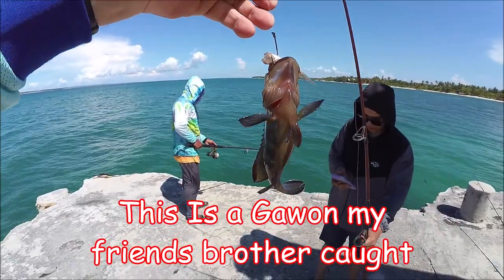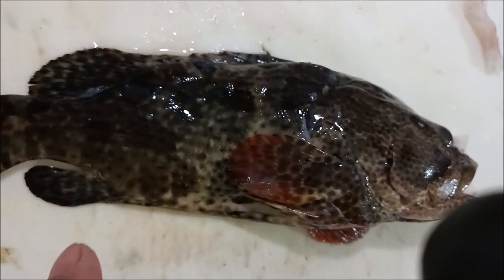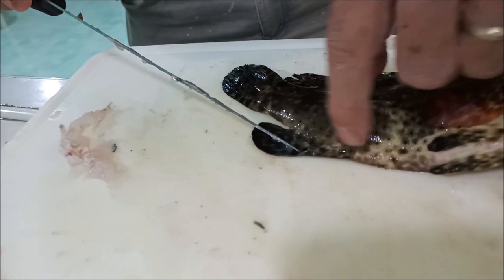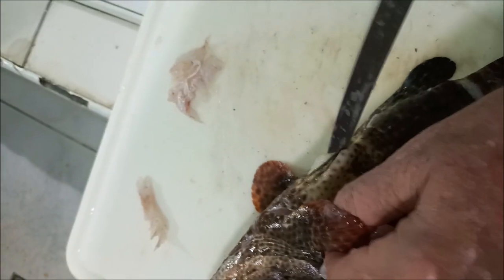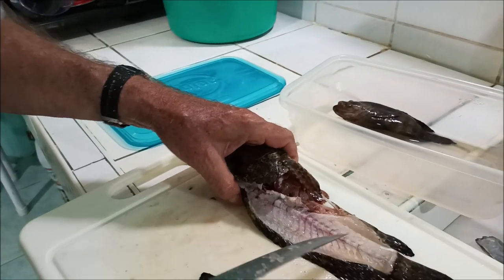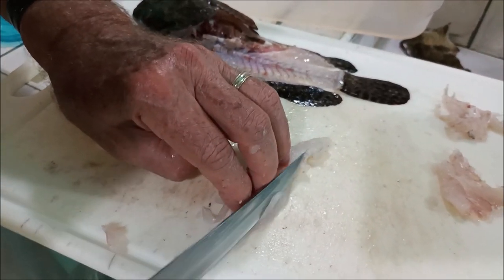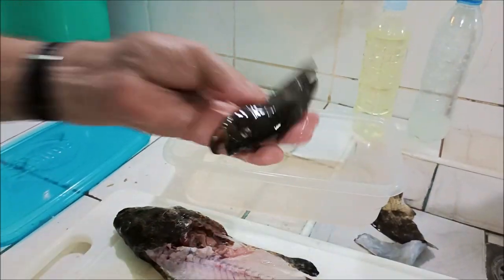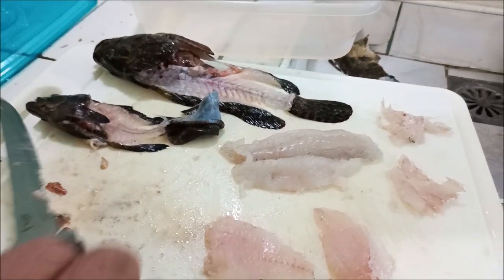Fishing Paradise First Adventure And We Catch & Clean/Fillet Our Fish !!!!!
We take a reconnaissance fishing trip and see if anyone can catch fish, and sure enough we landed 2 fish on our first adventure, so stay tuned for more from Fishing Paradise in the Paradise Trimaran boat (as soon as it is built :-) we promise bigger fish in the future !